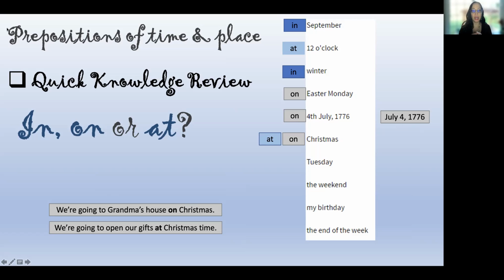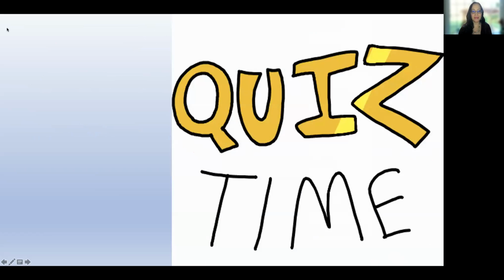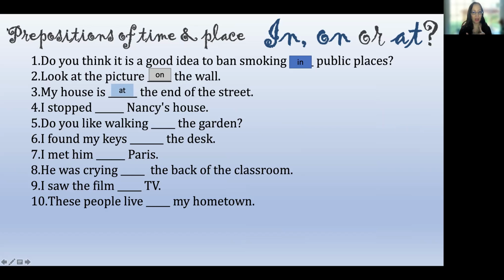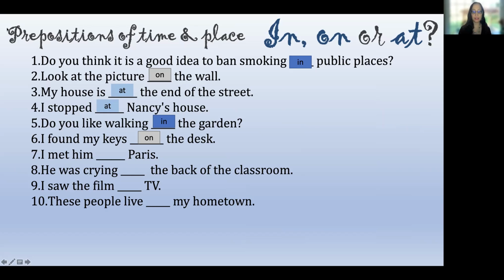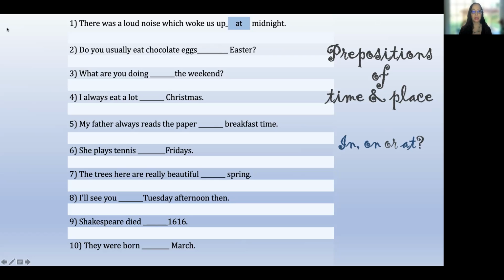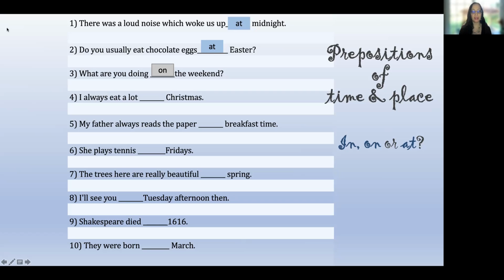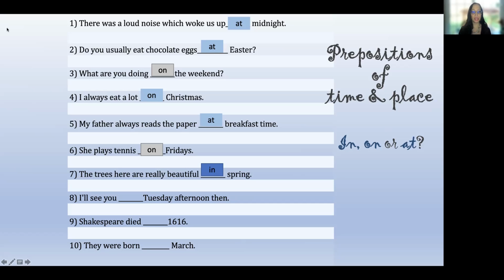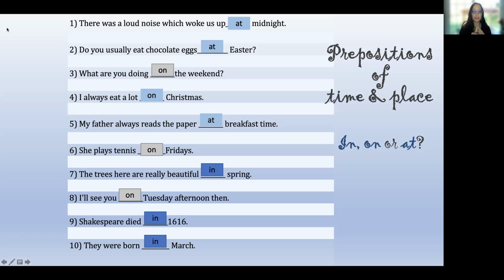Catherine: Prepositions of Time & Place, Part 2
Join Ms. Catherine for more practice with prepositions of time and place using in, on, & at. Enjoy!